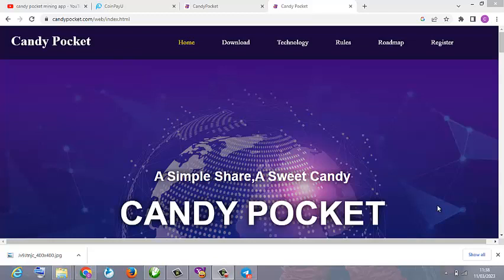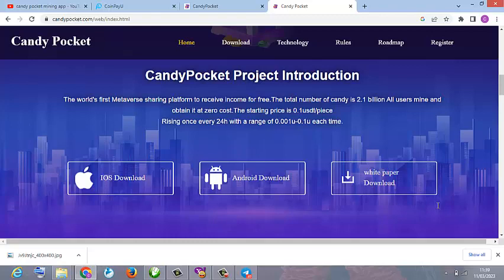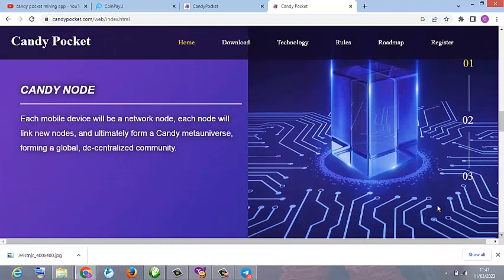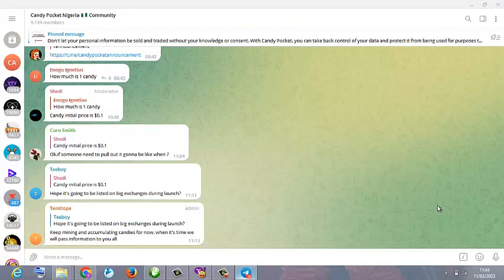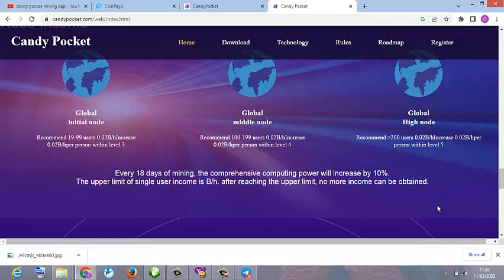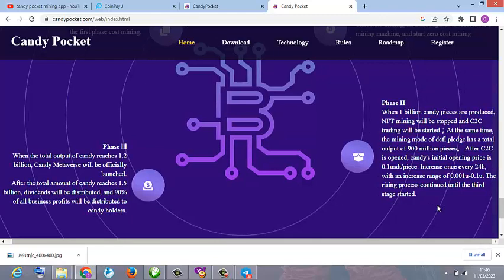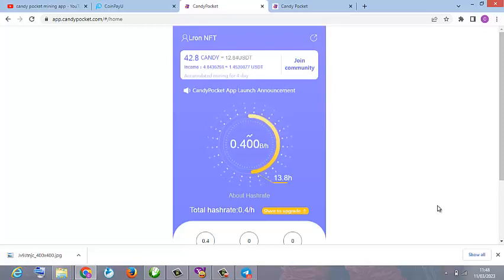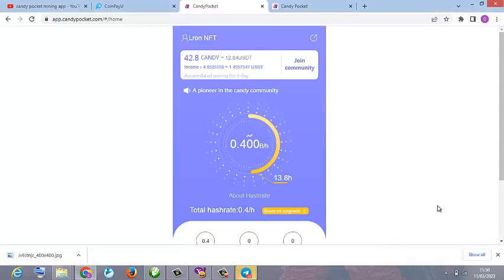Candy Pocket Review - The First Share To Earn Web 3 Platform? mining app 2023 | Per day 3$-13$ Earn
Candy Pocket is the world’s first metaverse sharing platform which allows users to earn income for free. This is the starting point of a new paradigm in the Web 3 sector, helps us take back ownership of data and provides you with a lot of features that you can take advantage of. Check them out below!